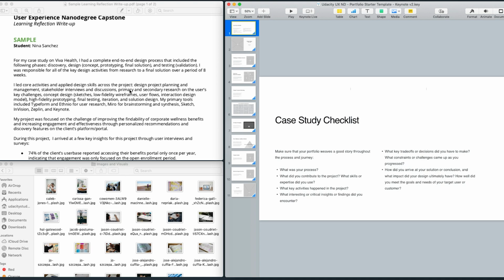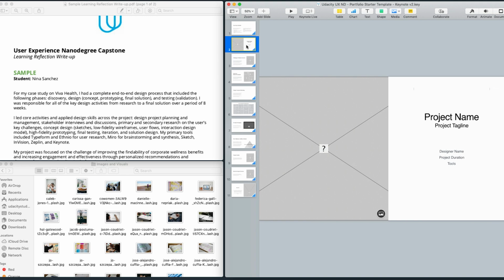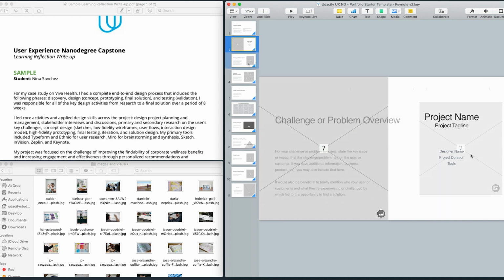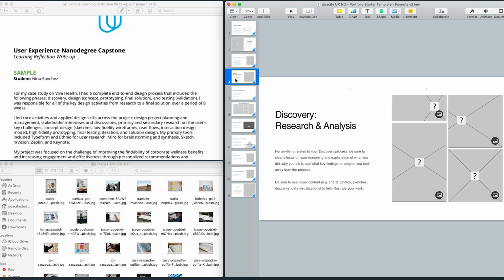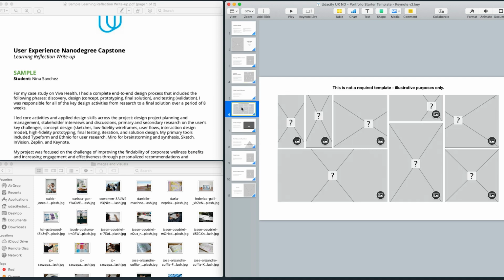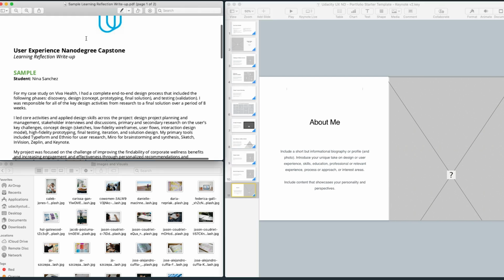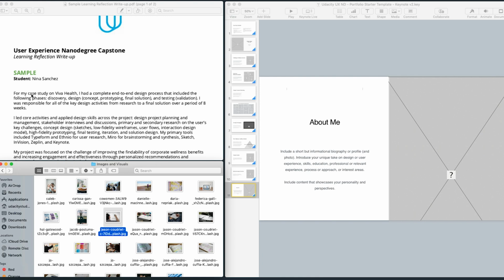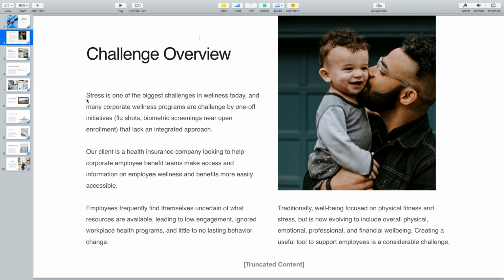ND578 캡스톤 L3 A05 단계별 안내 Pt5